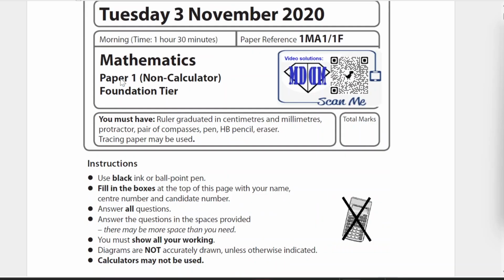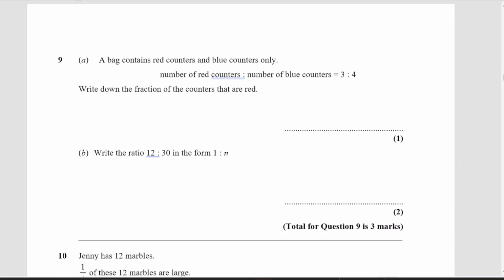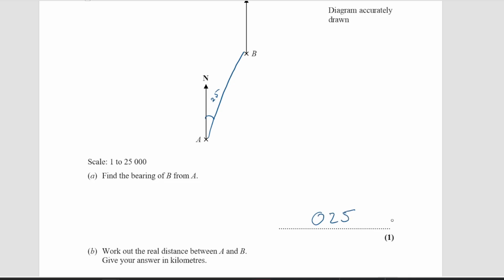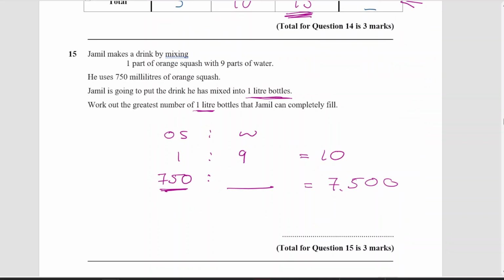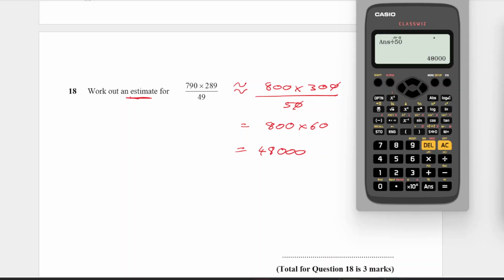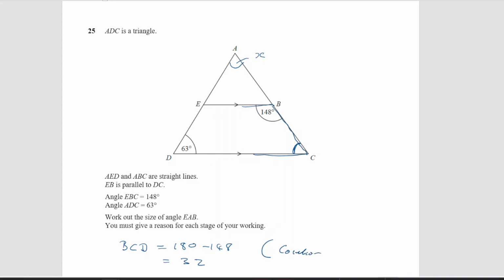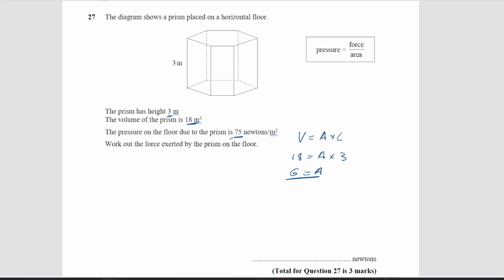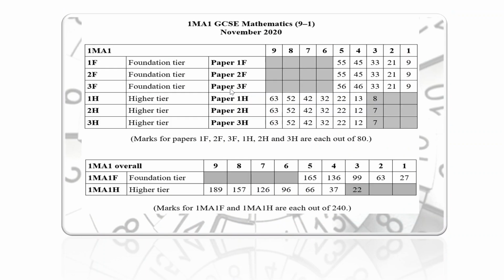Edexcel GCSE 1MA1 1F November 2020 examination past paper MDDM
Here is another past paper walkthrough. This series looks at the November 2020 papers. Which is still excellent revision for any examination series.
Time stamp-
0:00 Introduction
00:31 Q01- Order numbers
01:16 Q02- Primes, factors, multiples
1:37 Q03- Rounding; Inequality notation to specify error interval
01:48 Q04- Conversion between fractions, decimals and percentages
02:24 Q05- Apply four operations
02:40 Q06- Theoretical probability; appropriate language; 0-1 probability scale
03:05 Q07- Pictograms
04:16 Q08- Coordinates in all four quadrants
04:52 Q09- Ratio notation, reduction to simplest form
06:09 Q10- Units of mass, length, time, money and other measures (including standard compound measures)
07:23 Q11- Transformations
08:03 Q12- Inverse and composite functions; formal function notation
08:34 Q13- Scale drawings and bearings
10:53 Q14- Two way tables
12:48 Q15- Units of mass, length, time, money and other measures (including standard compound measures)
14:17 Q16- Frequency tables
17:17 Q17- Percentages and problems involving percentage change
17:34 Q18- Approximation and estimation
18:02 Q19- Expressions and equations
19:08 Q20- The nth term of a sequence
19:37 Q21- Calculate exactly with fractions
20:31 Q22- Graphs of functions in real contexts
21:07 Q23- Basic congruence criteria for triangles (SSS, SAS, ASA, RHS)
21:50 Q24- Percentages and problems involving percentage change
22:23 Q25- Parallel lines
24:05 Q26- Stem and leaf diagrams
26:49 Q27- Use compound units
28:10 Q28- Standard form
29:47 Q29- Relate ratios to fractions and to linear functions
30:33 Q30- Simplify and manipulate expressions using laws of indices
31:05 Closing remarks, skills map and Grade boundaries